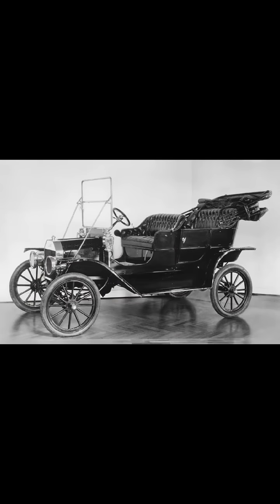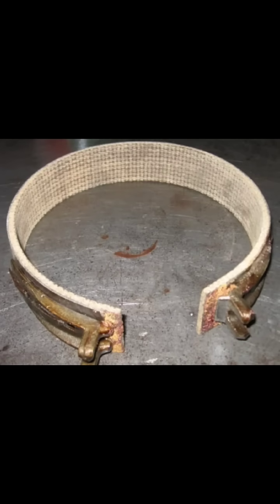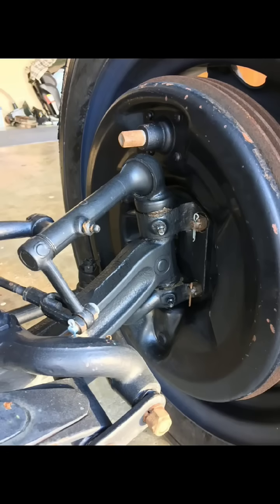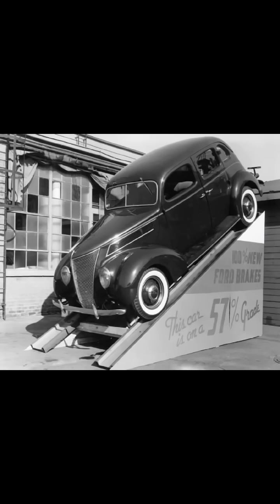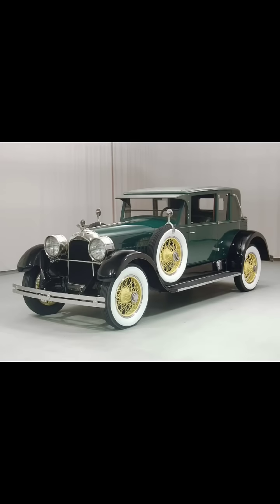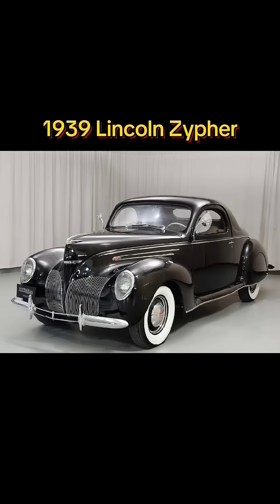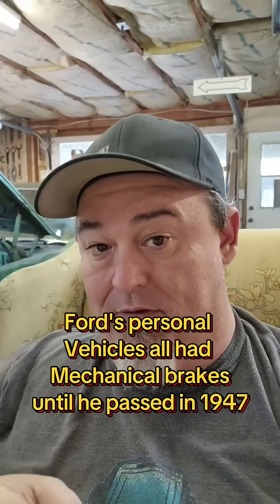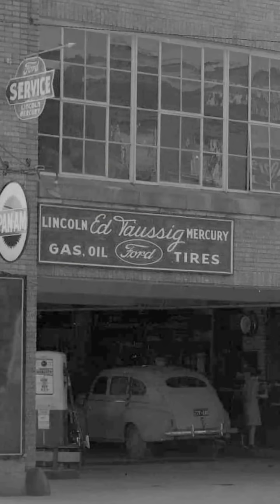history of when brakes on ford cars & trucks got a long overdue upgrade.